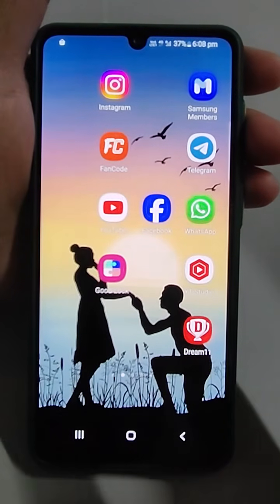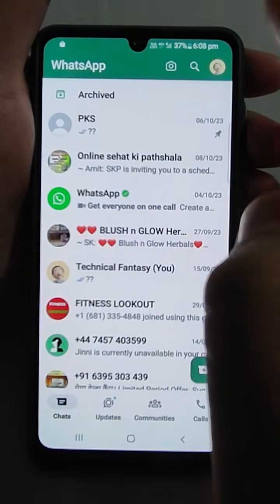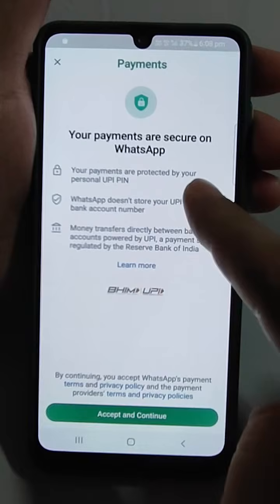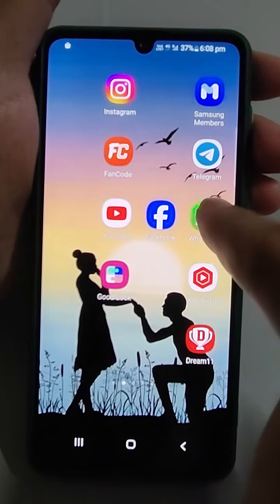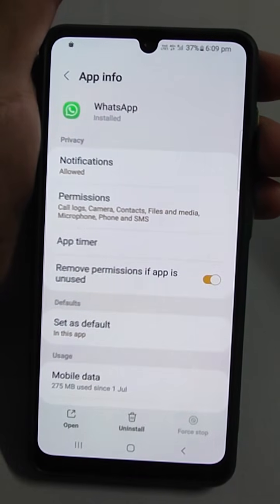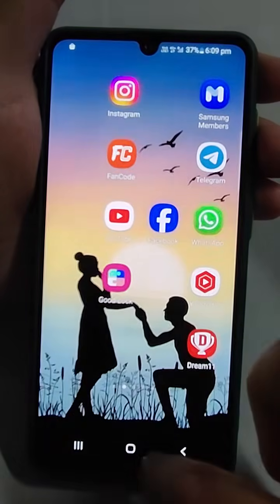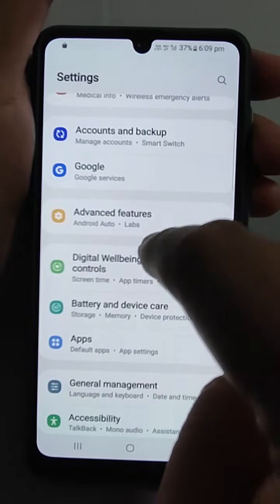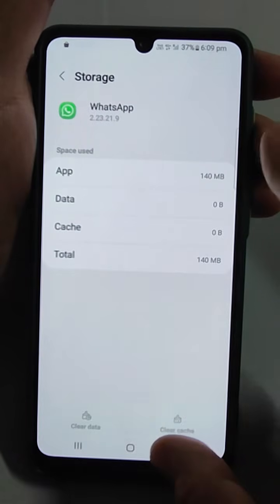How to Fix WhatsApp Payment not working issue || Be alert while trying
Uncover effective solutions to resolve the WhatsApp Payment not working issue and avoid potential pitfalls. This video provides a step-by-step guide to troubleshoot problems with WhatsApp payments, ensuring a smooth and secure transaction experience. Stay informed and empowered to tackle any payment-related challenges on WhatsApp.

Why is my WhatsApp Payment not working, and what could be causing the issue?
How do I troubleshoot WhatsApp Payment problems to ensure successful transactions?
Are there specific settings or permissions needed for WhatsApp Payments to function correctly?
Can you guide me through the process of setting up and using WhatsApp Payments correctly?
Is there a customer support channel or helpline for WhatsApp Payments, and how can I reach them for assistance?